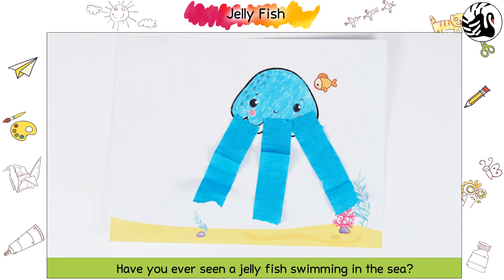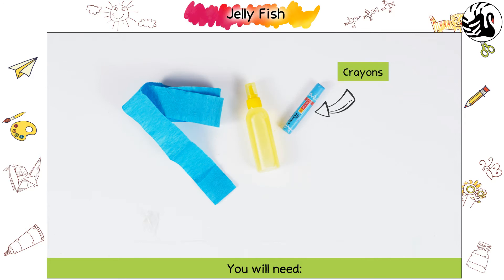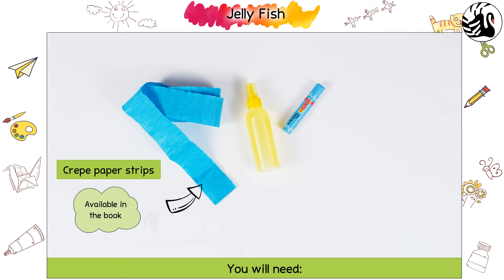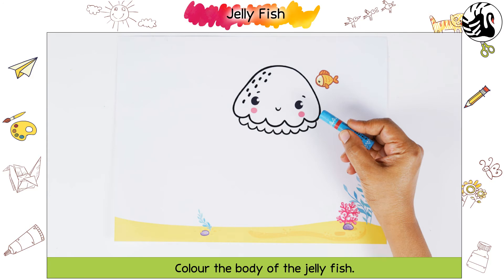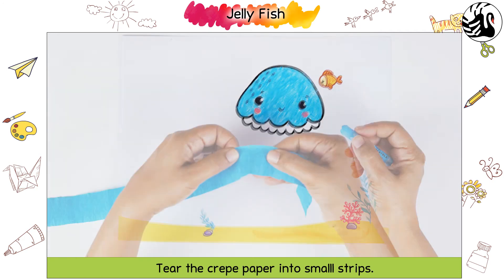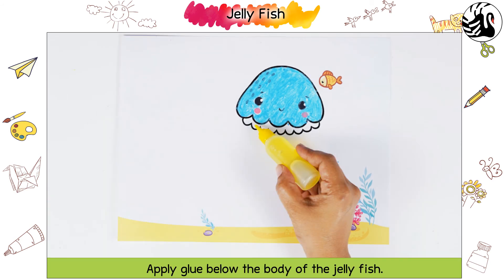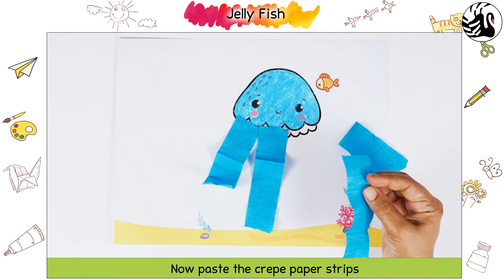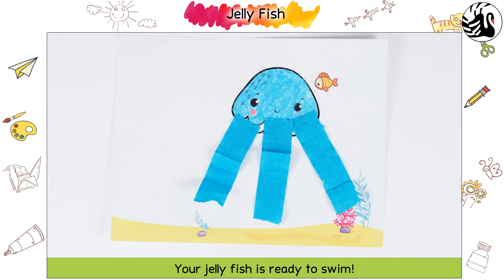Colour Wheel, Book A: 3. Jelly Fish